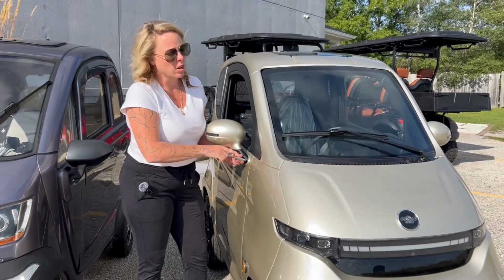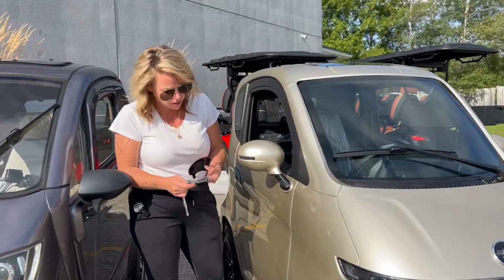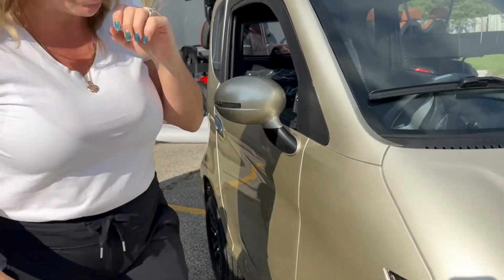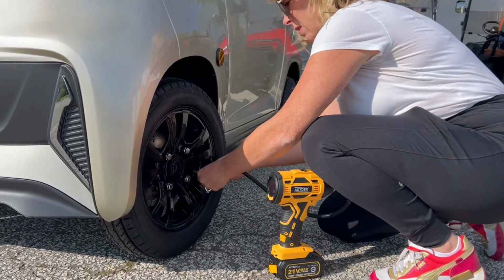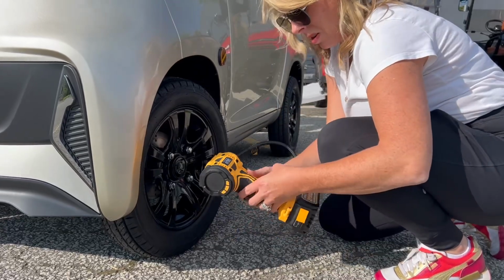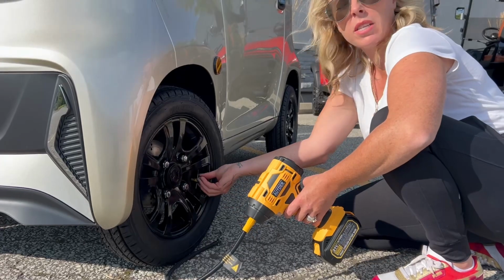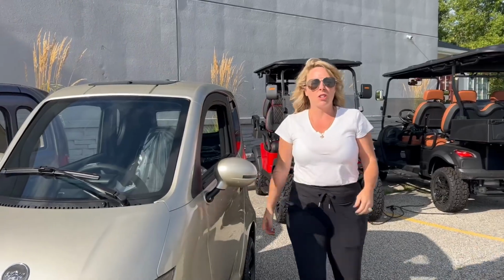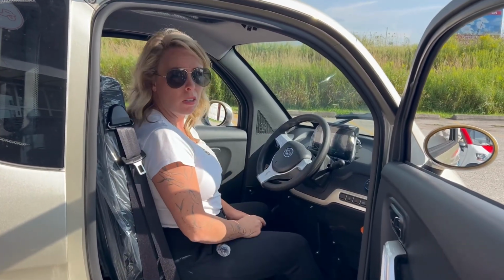Ecolo Connect Enclosed Mobility Scooter Assembly From The Crate!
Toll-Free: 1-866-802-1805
19103 Highway 48, East Gwillimbury, ONTARIO, CANADA